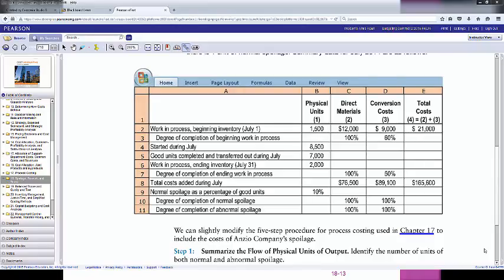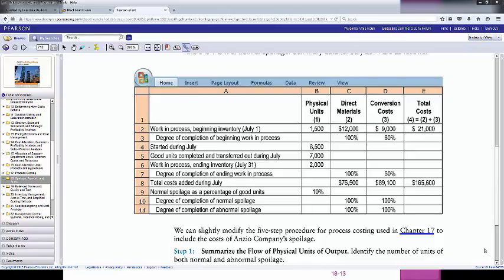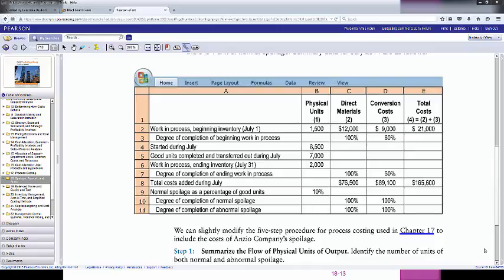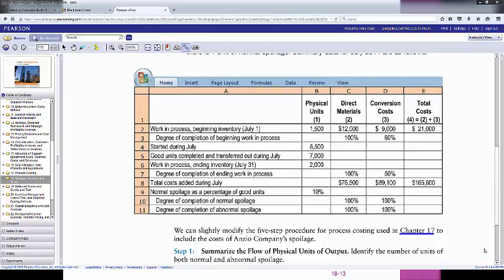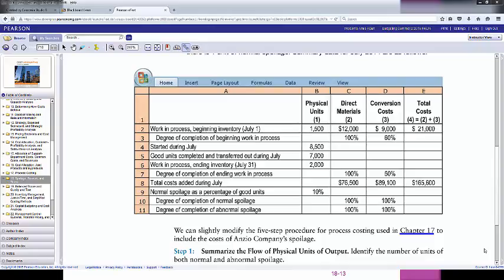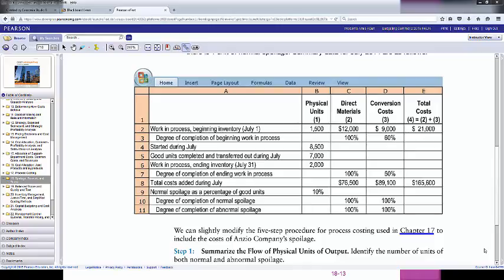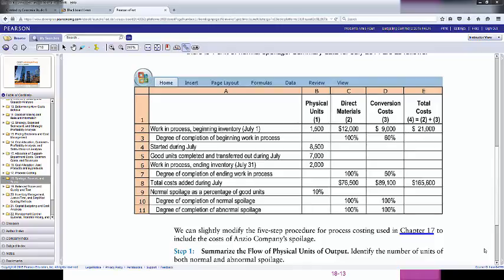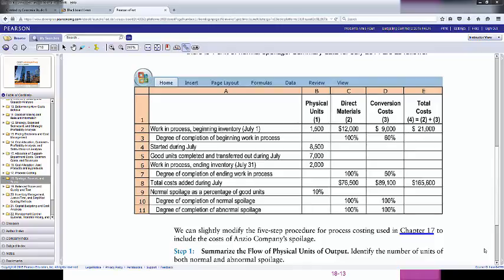CH 18 Data Set page 710 15th e